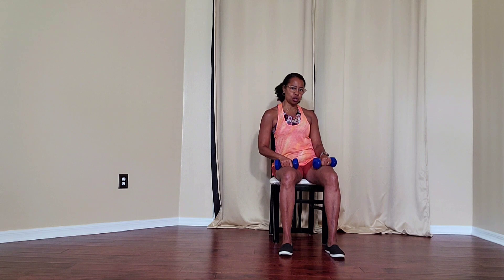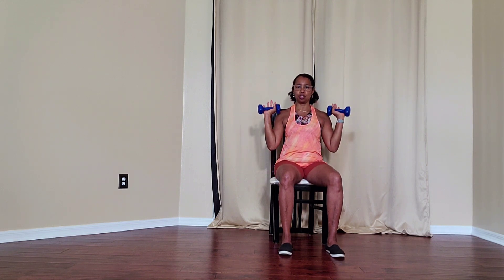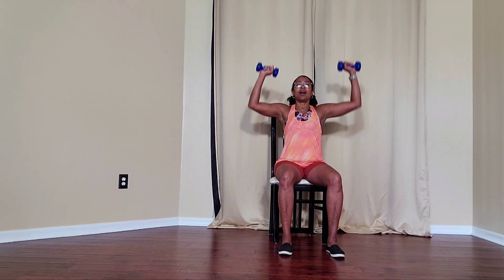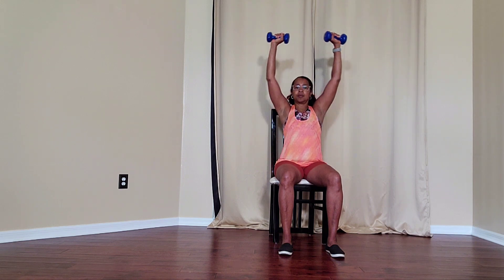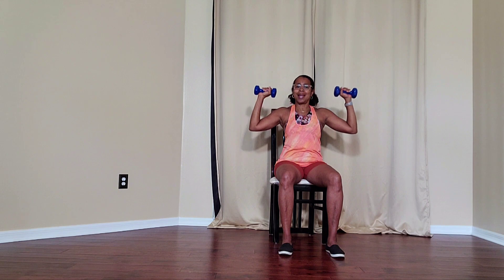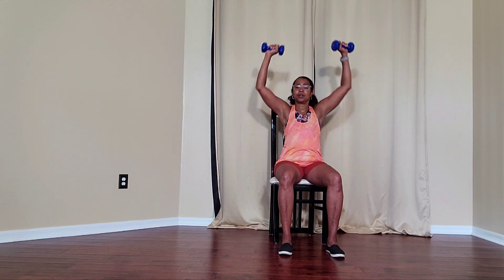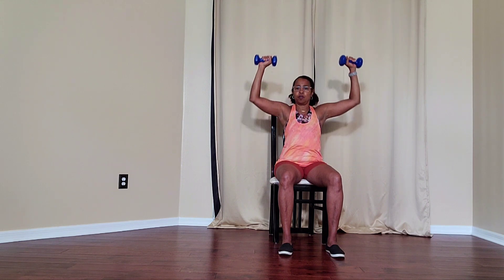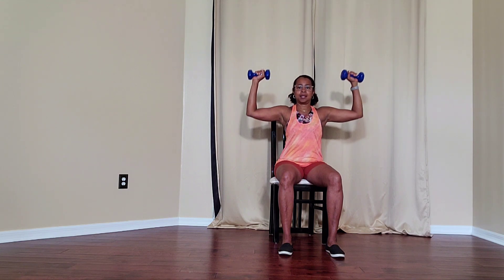Seated Overhead Press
1. Sit tall

2. Inhale, bringing hands to shoulders

3. Slowly exhale bringing arms overhead.

4. Keep hands in front of ears when lifting.